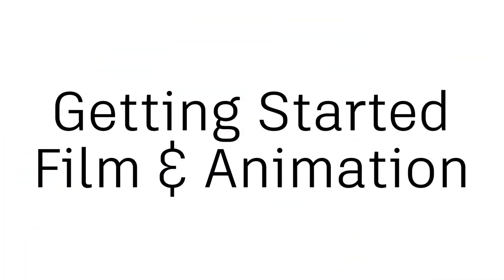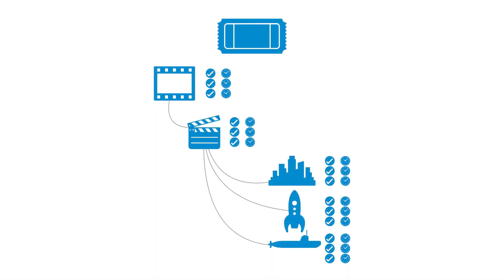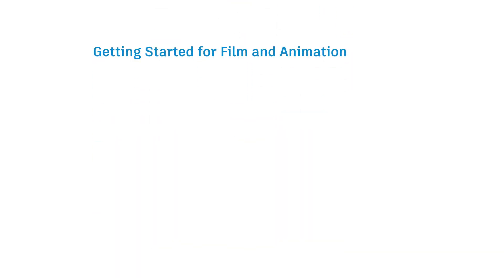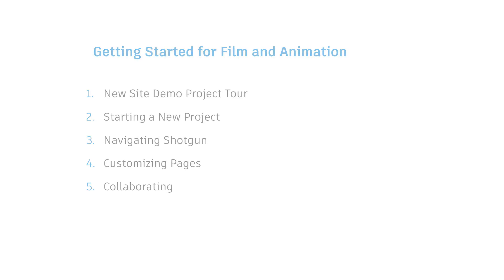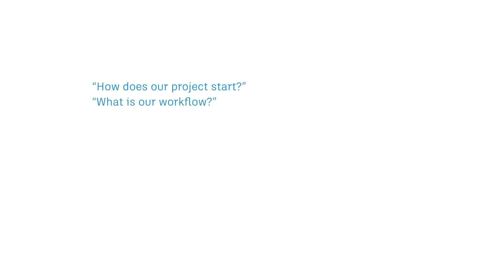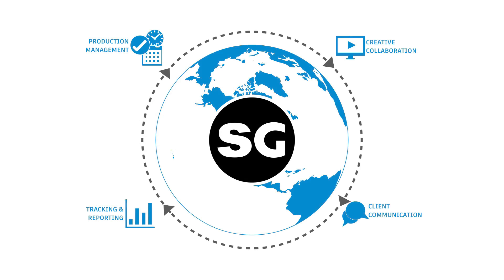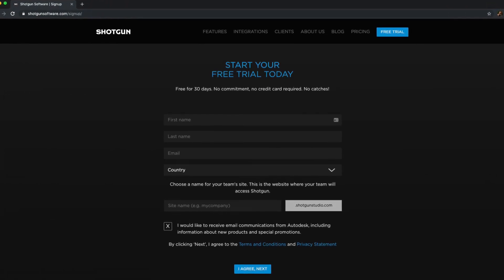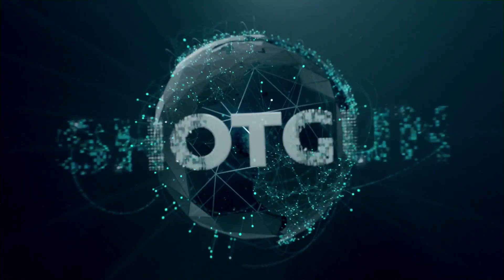Introduction to ShotGrid for Film & Animation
An introduction to the Getting Started with Film & Animation series.